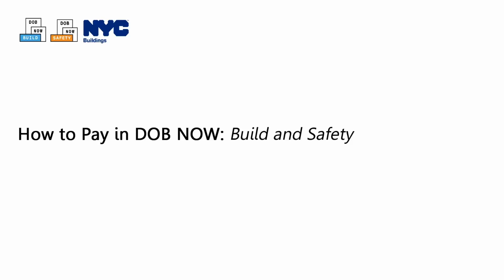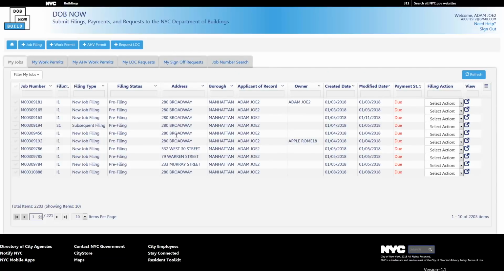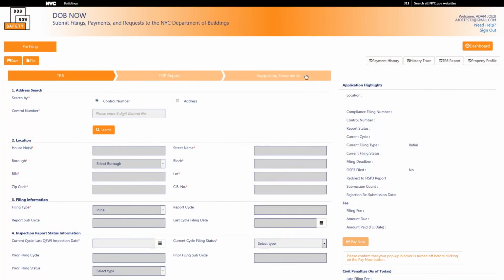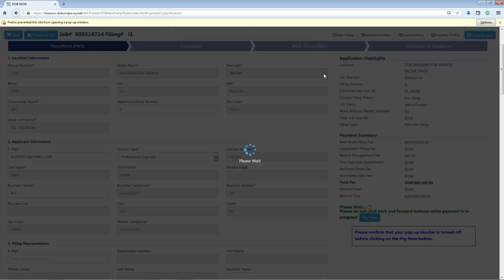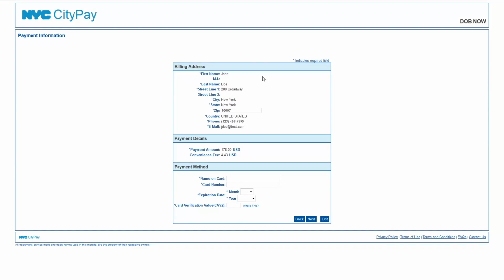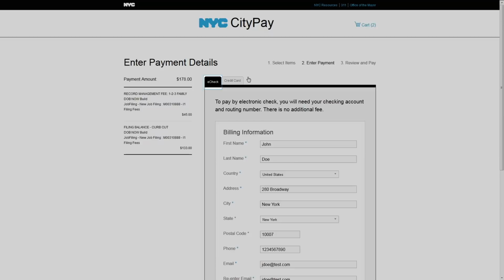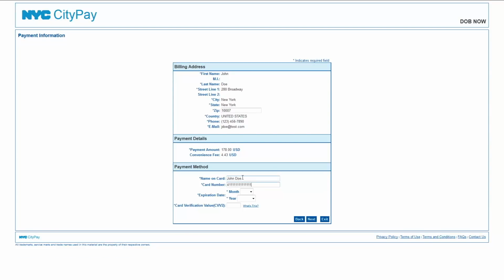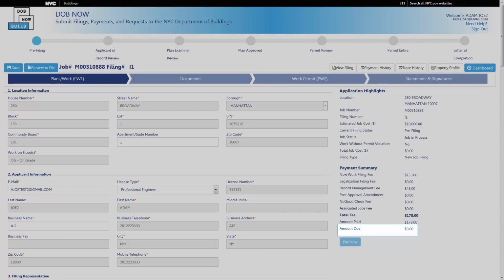DOB NOW: How to Pay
This is the replacement video for what was previously DOB NOW: BUILD - How to Pay, receiving 395 views at the old link of